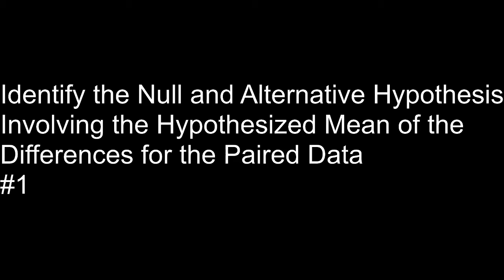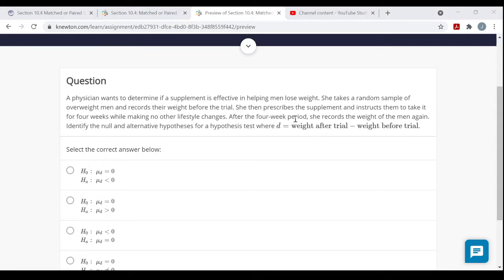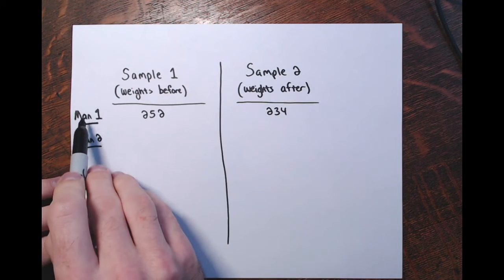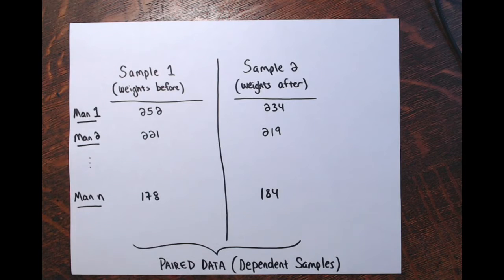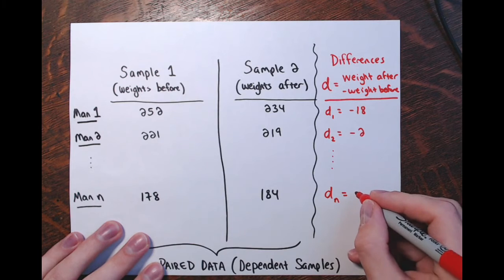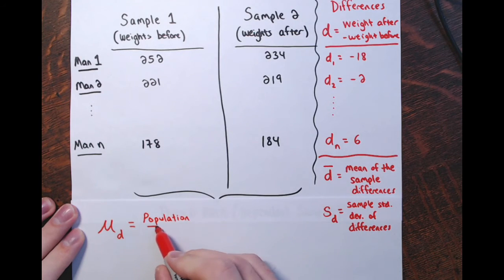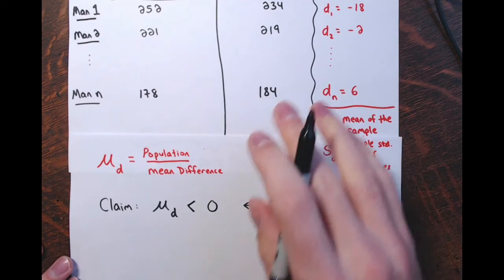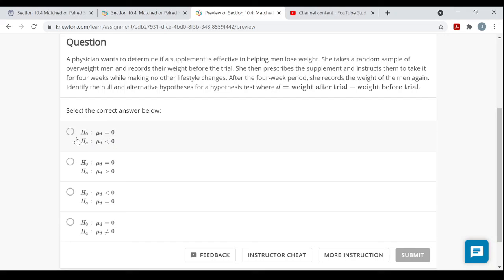Identify the hypotheses involving the hypothesized mean of the differences for the paired data #1